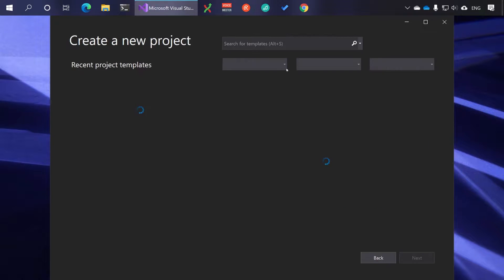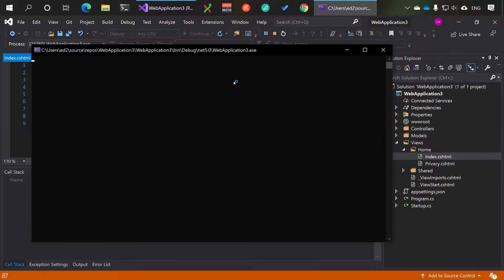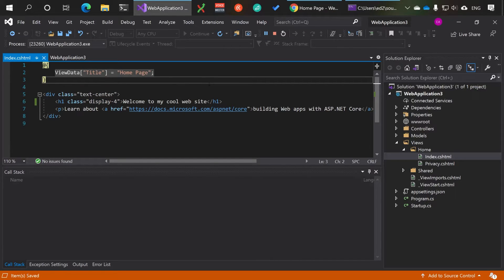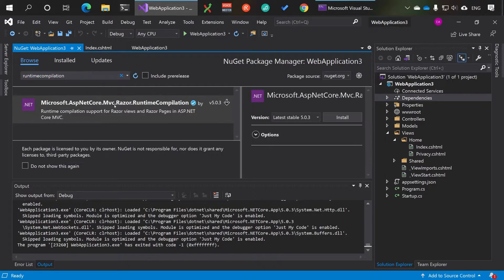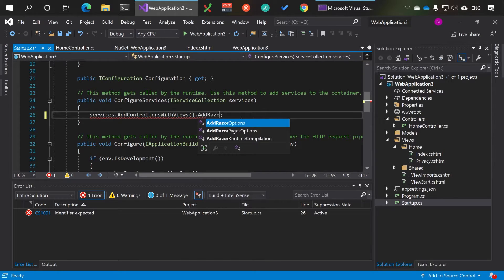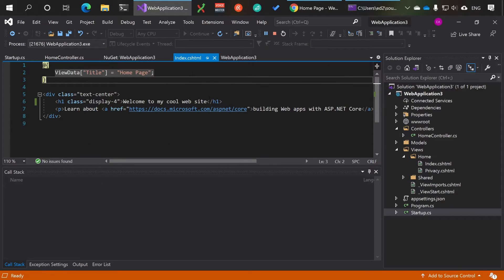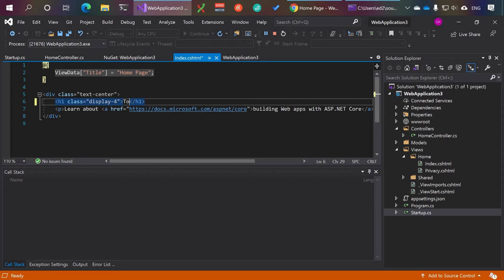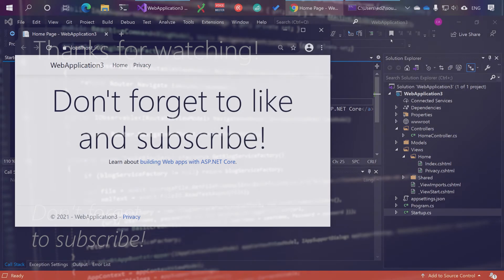Enabling Razor Runtime Compilation after creating your ASP.NET Core app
All about Razor Runtime Compilation in .NET Core MVC - I recently came across an interesting issue where after starting a new ASP.NET Core 5.0 .NET 5 MVC project using the “ASP.NET Core Web App (Model-View-Controller)” template did not include the ability to update .cshtml Razor files without recompiling and restarting the whole app. There is a checkbox to "Enable Razor Runtime Compilation" when creating the project but if you miss it it can be tricky to add.